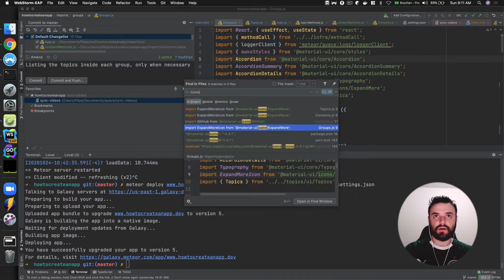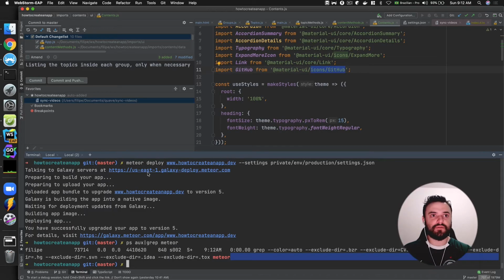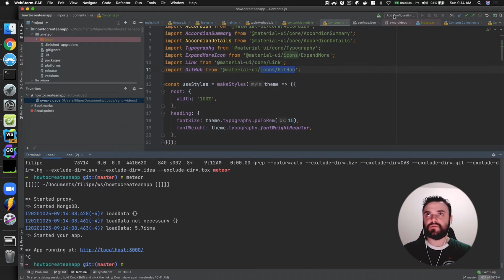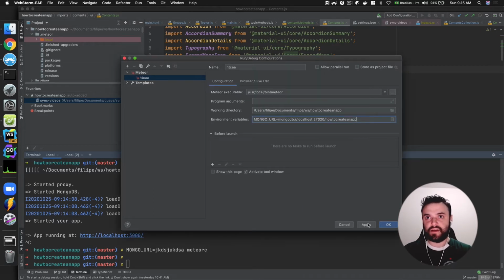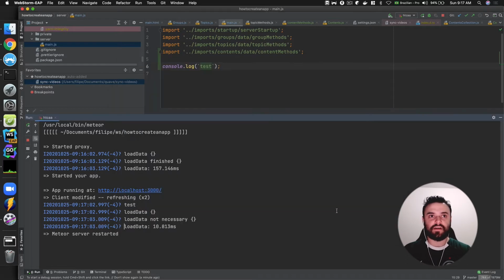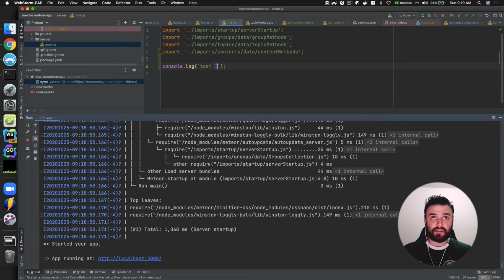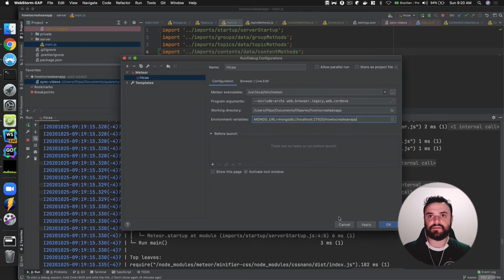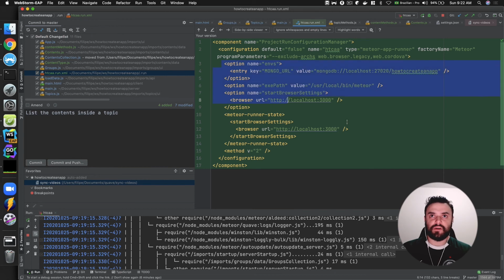Configuring external MongoDB, exclude old browser build and other settings - Making of - 12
"In this video we configured MongoDB externally then our app will start faster.

We also exclude the old browser build so we can save CPU on every restart.

To make our life easier running the project every time we created a runner on WebStorm.

During the video I also showed how we can use METEOR_PROFILE environment variable to understand possible problems in our bundle like importing huge modules.